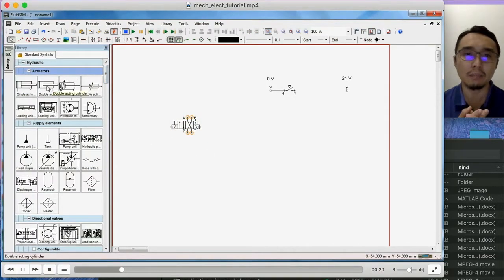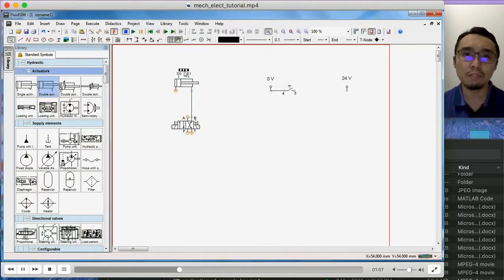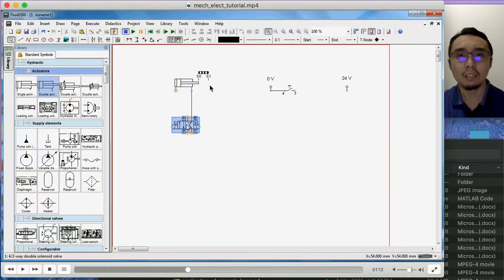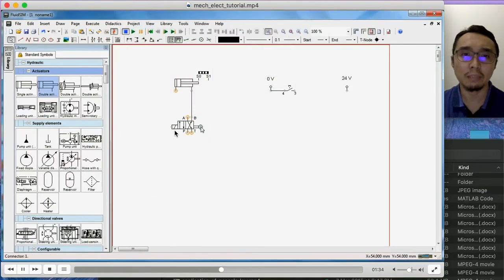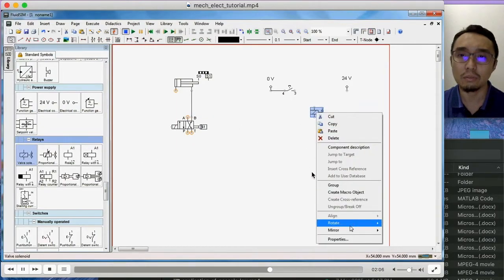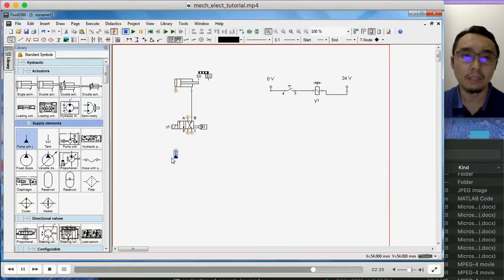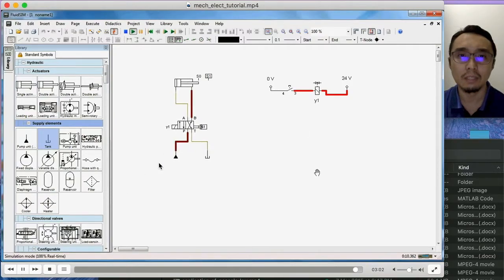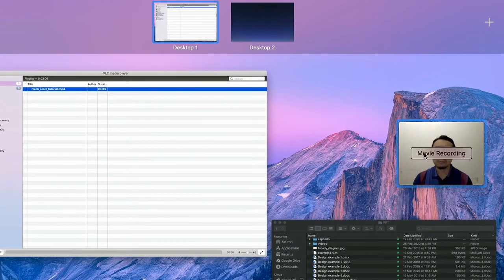SMJE 4233 online lecture 2 - Fluidsim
This video shows briefly how the software FluidSIM can be used to simulate our hydraulics and pneumatics circuits.  However, this software is only available at Automation Lab at MJIIT.